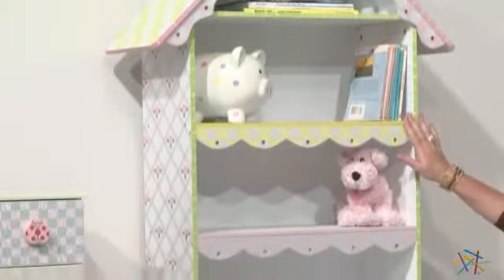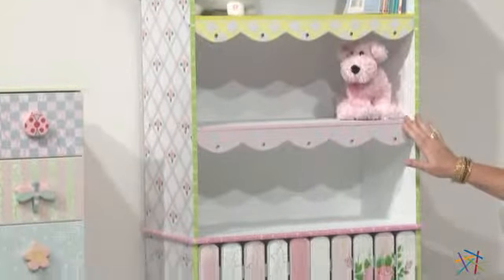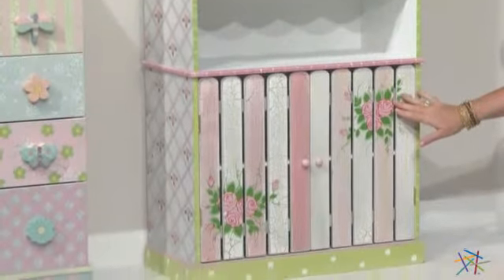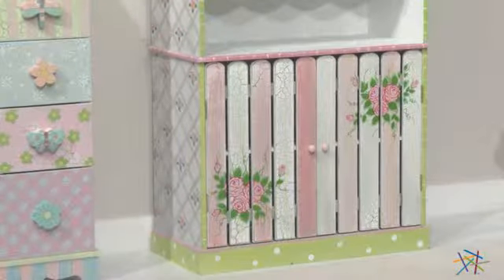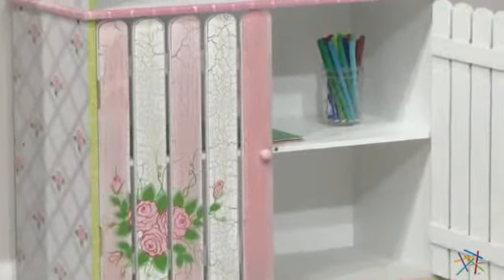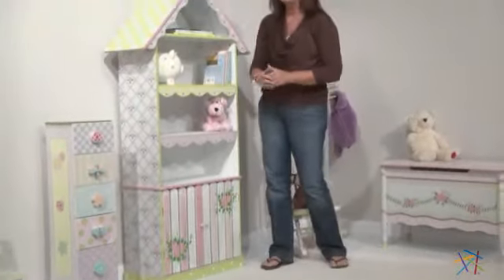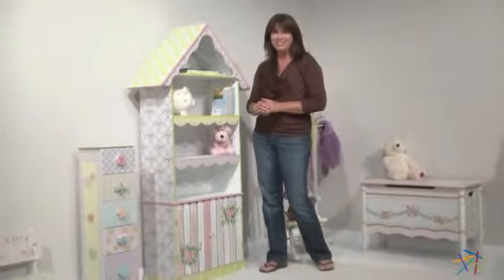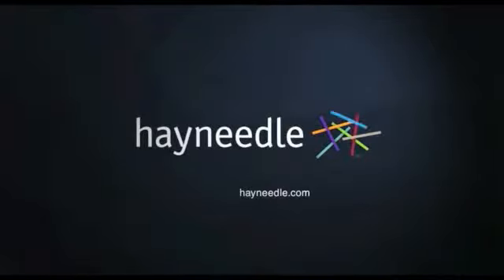Teamson Kids Crackle Rose Bookcase with Cabinet - Product Review Video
For more details or to shop this Teamson Kids Crackle Rose Bookcase with Cabinet, visit Hayneedle at

To view our full assortment of kids bookcases, visit Hayneedle at